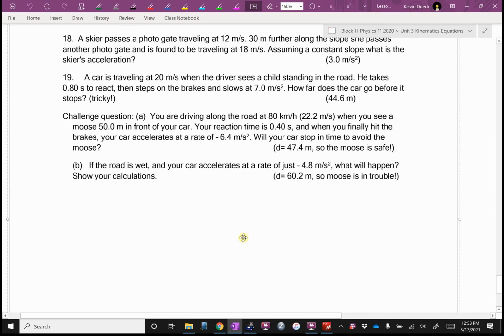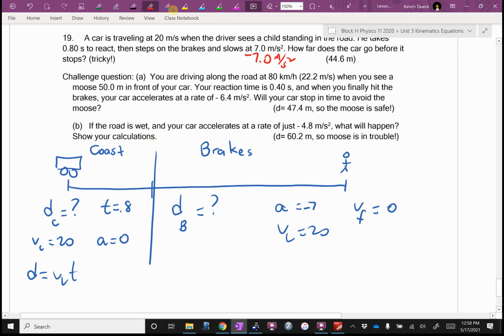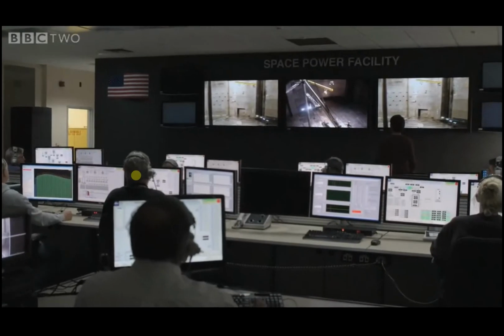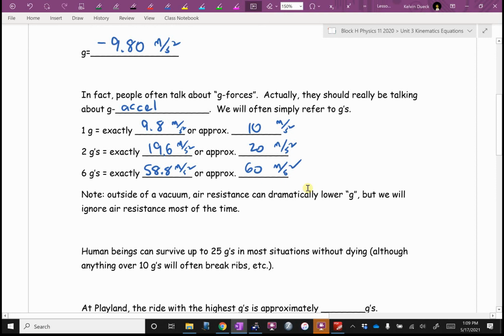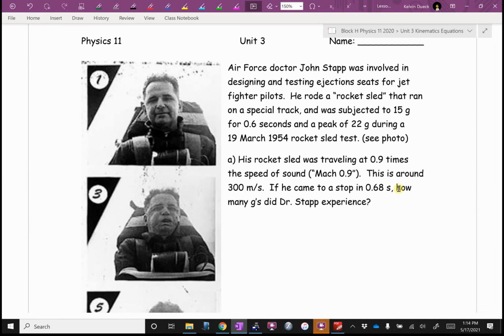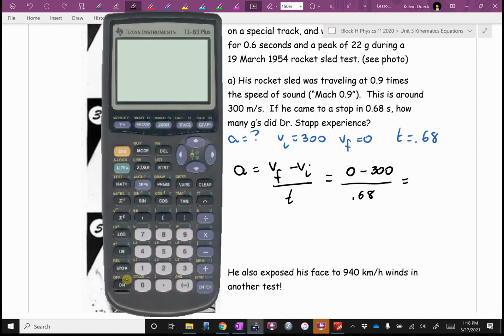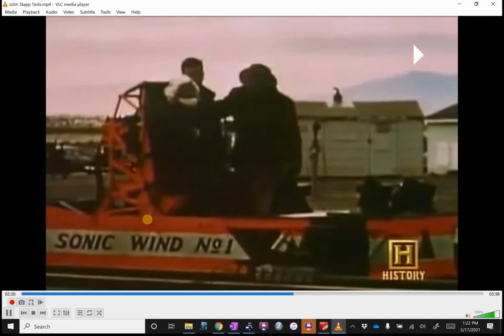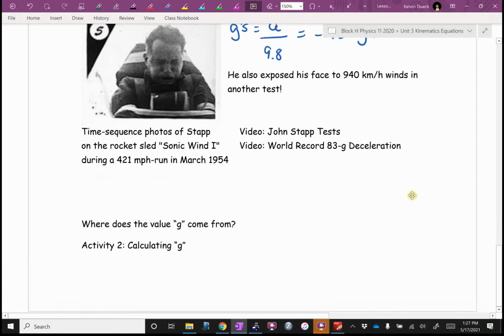Physics 11 U3L5 Acceleration and g's